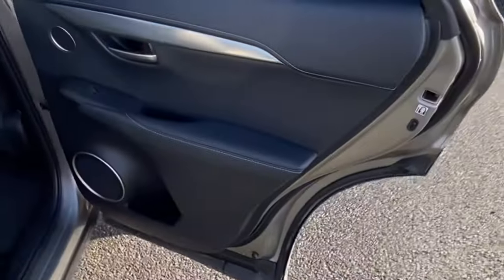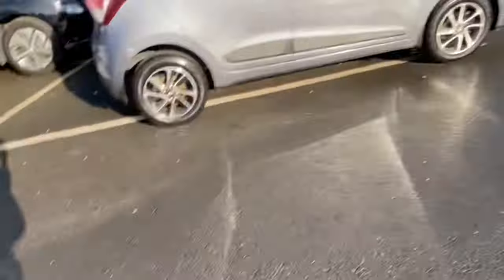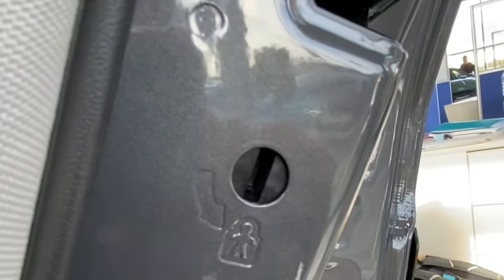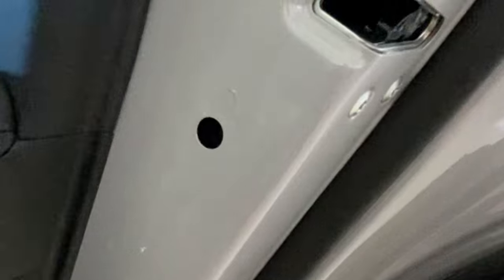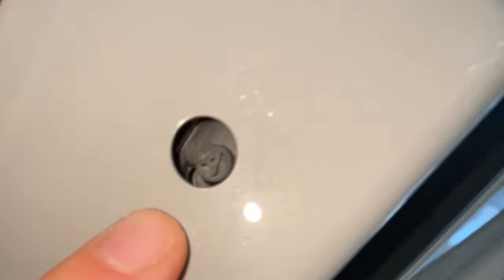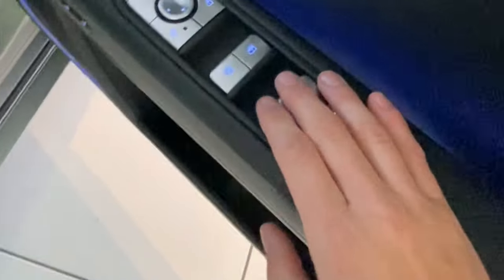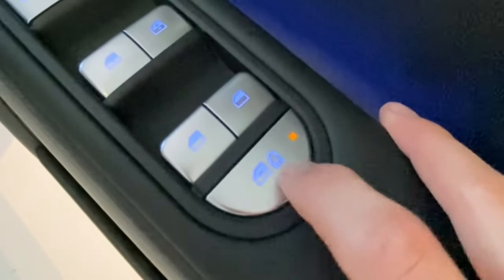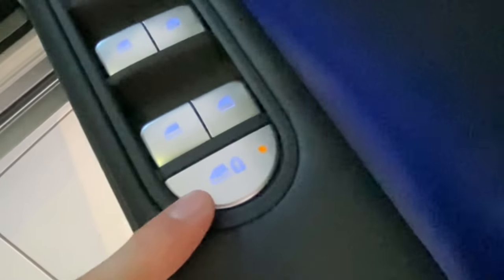How to turn on Hyundai Childlock for doors and windows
How to turn on Hyundai Childlock for doors and windows on i10 and i20 and i30 and i40 and Tucson and Kona and Santa Fe and Ioniq5 and ioniq6